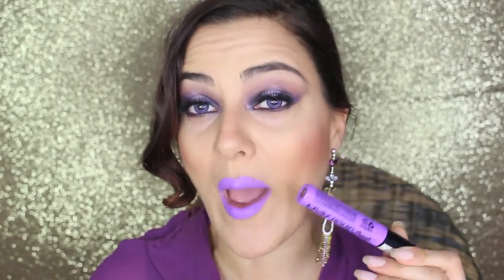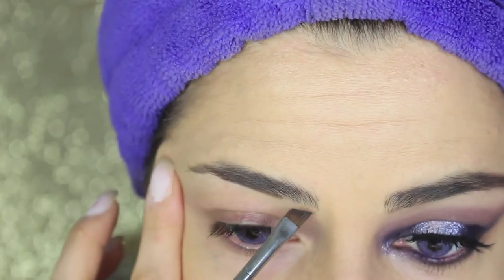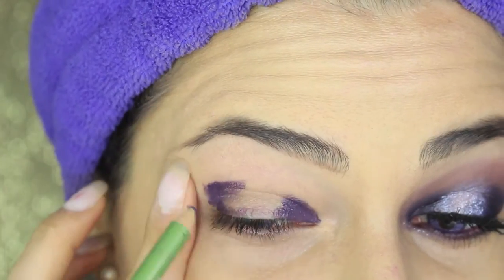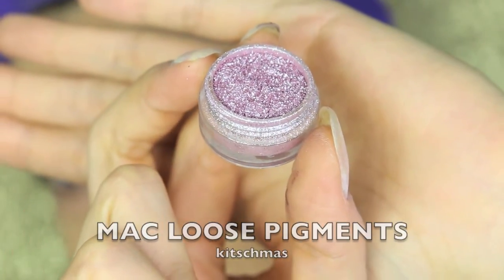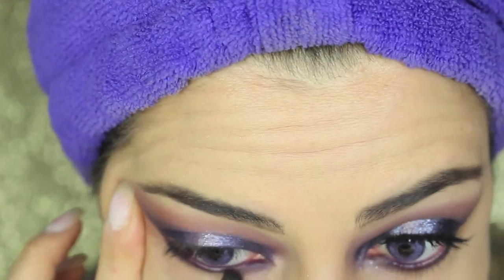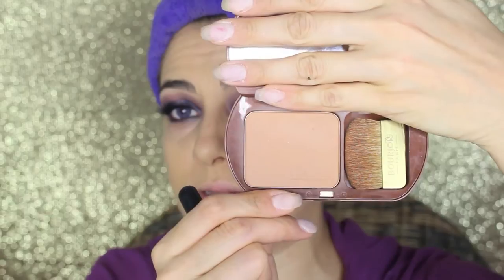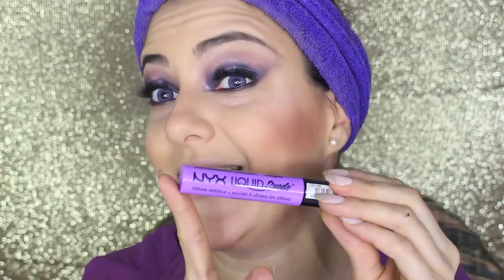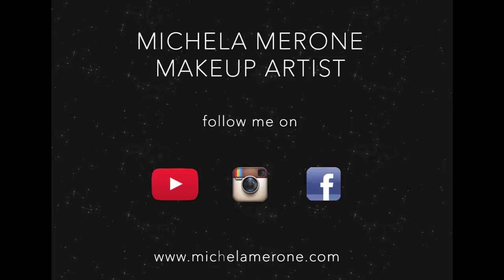FESTIVE PARTY MAKEUP TUTORIAL TUTORIAL - english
DID YOU SEE MY PREVIOUS ENGLISH TUTORIALS?